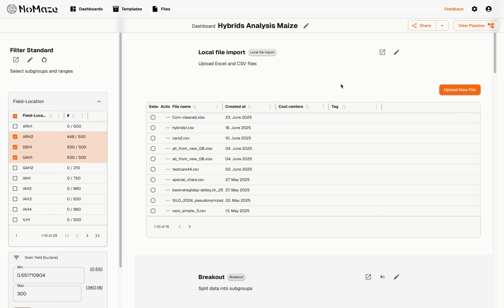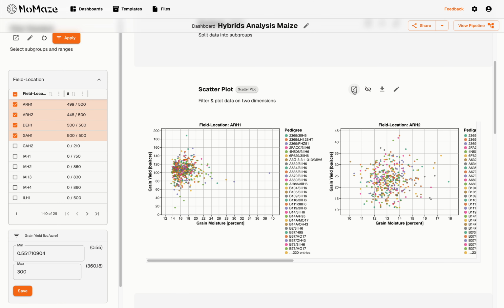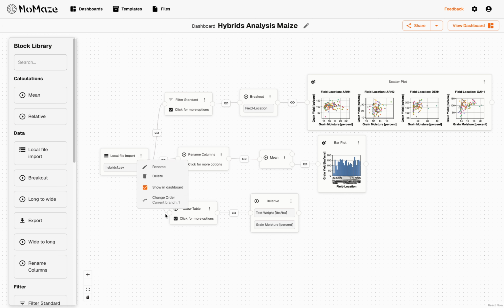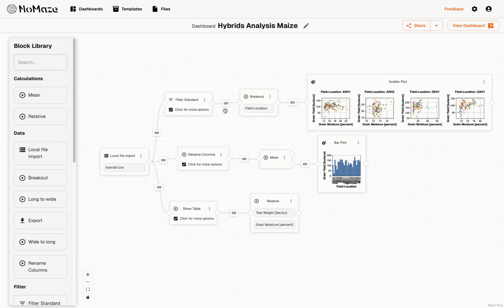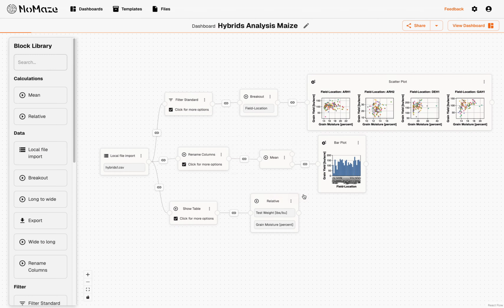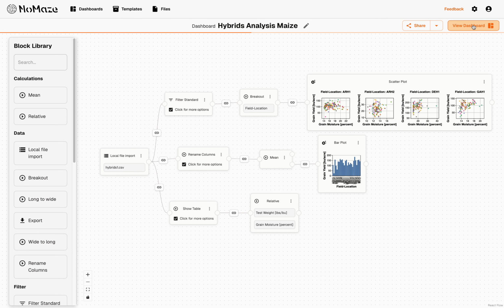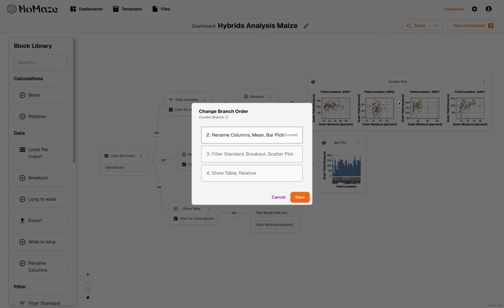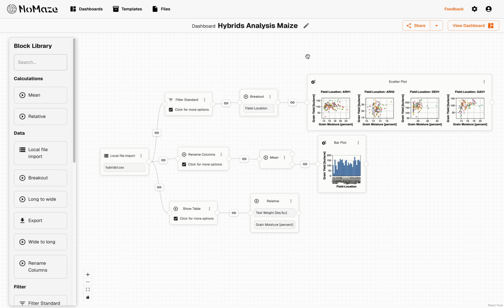Viewing and Ordering Blocks in Dashboard View